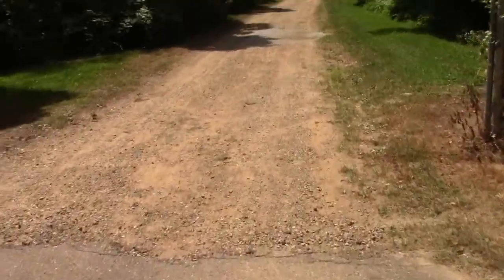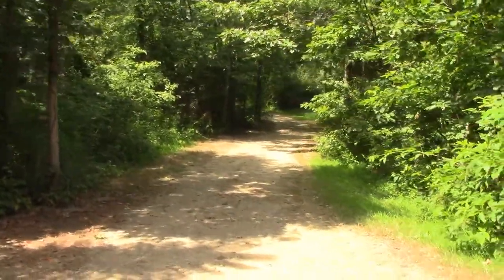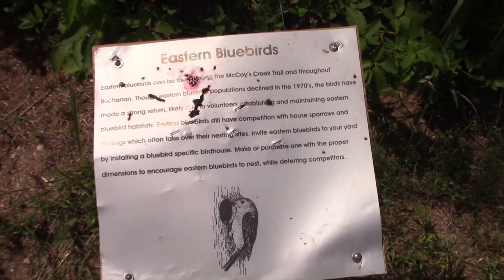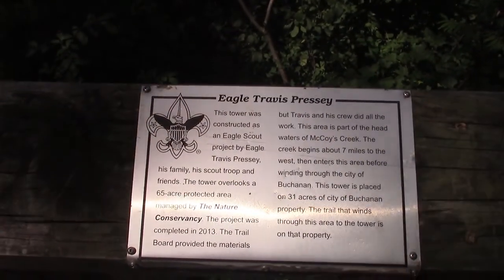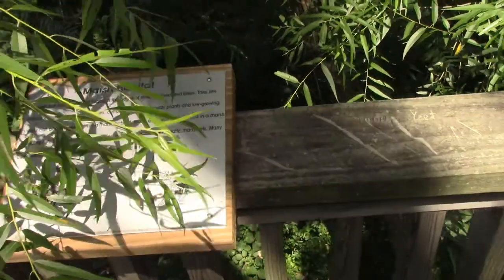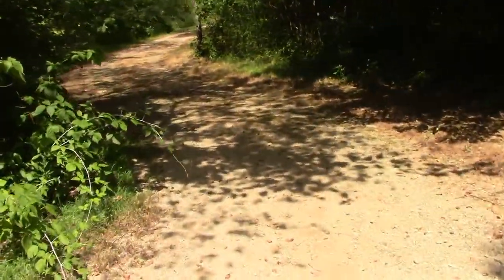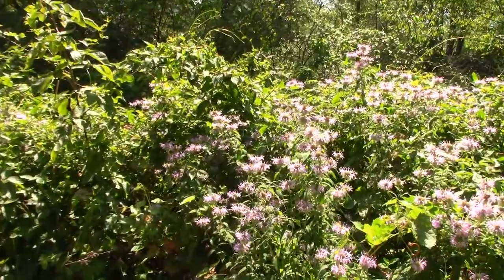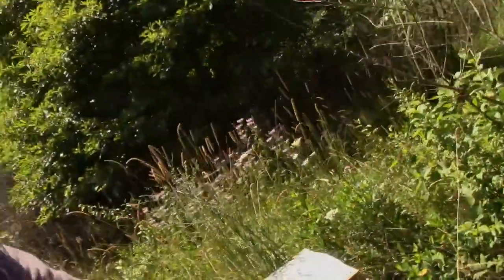Suburban Hiker - 500 Mile Walk: Day 49 - PART 3! McCoy's Creek Trail! A NEW TO ME TRAIL! HECK YEAH!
Suburban Hiker - 500 Mile Walk: Day 49 - PART 3! A BRAND NEW TRAIL for me with LOTS of back story and COOL STUFF! Located in Buchanan, Michigan in Berrien County! McCoy's Creek Trail... GOOGLE IT UP!
  Be sure to follow along as I VLOG my walks/hikes/travels on the sidewalks, subdivisions, river walks, bike paths, hiking trails, woods, forests and beaches in northern Indiana and southern Michigan!